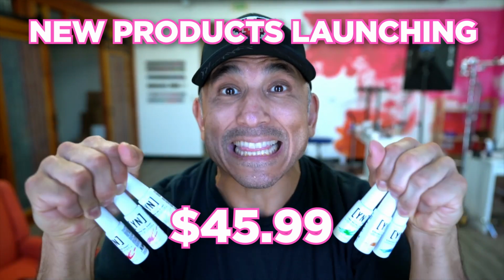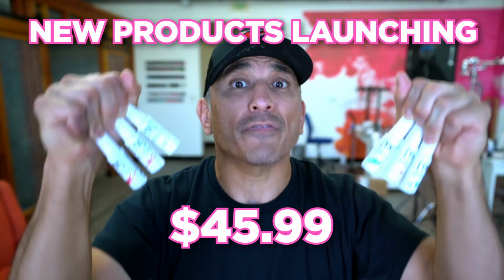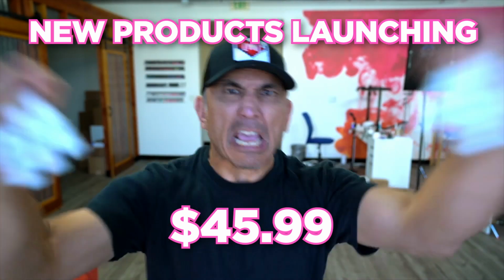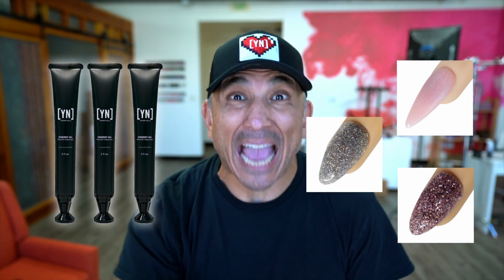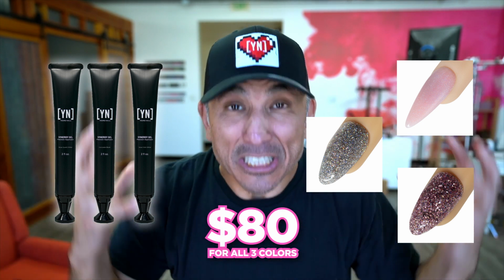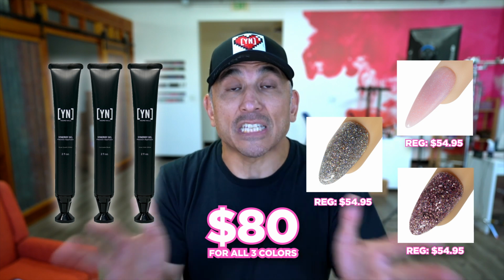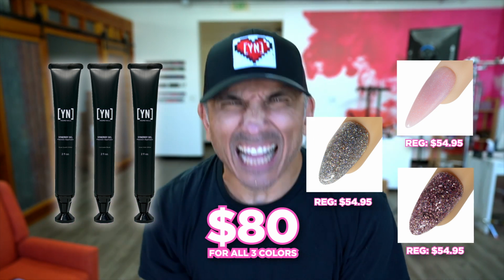**THIS SALE IS NOW OVER** THE BIGGEST YOUNG NAILS LABOR DAY SALE EVER!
💅LABOR DAY SALE IS NOW LIVE💅

It's time for sale!! Habib tells you all the details of our Labor Day sale this years!! There's a lot to go over so make sure to watch the video and make a list! We hope you enjoy the deals!!

Labor Day Sale Starts August 30 at 5:30pm PST only at Young Nails